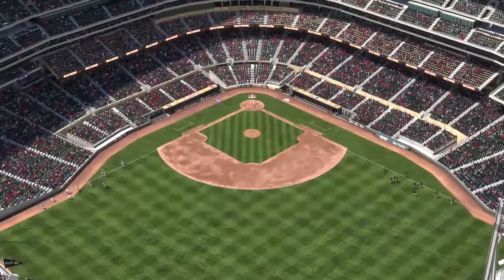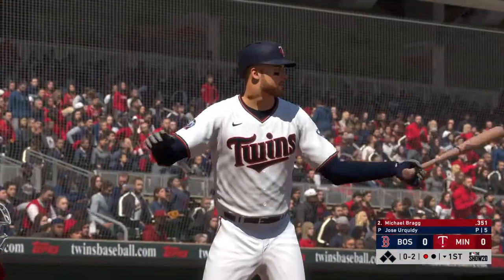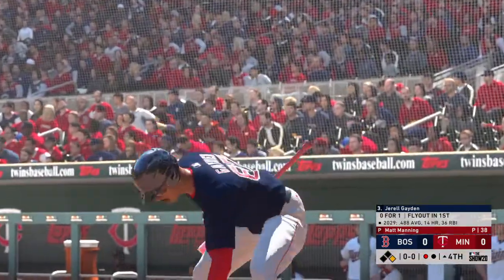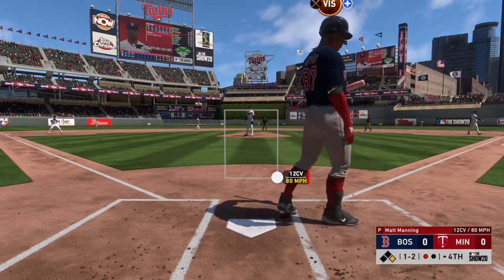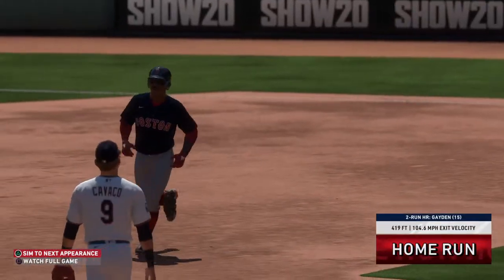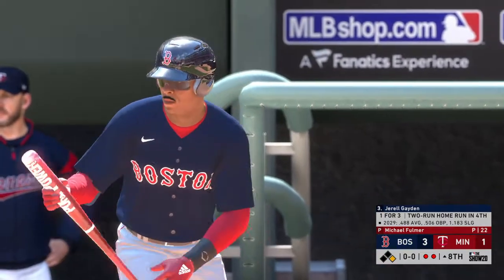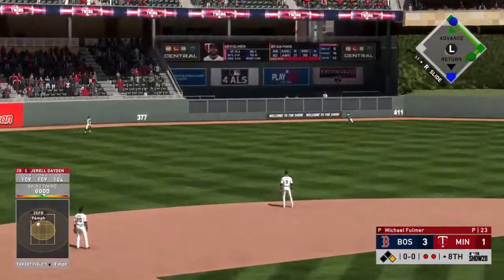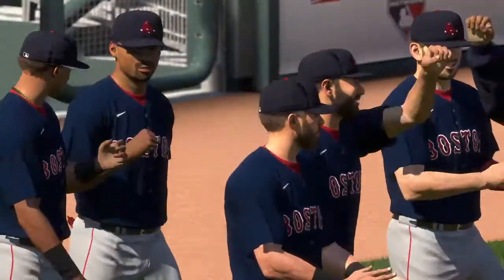Series Sweep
The Red Sox break out the brooms for the sweep against the Twins